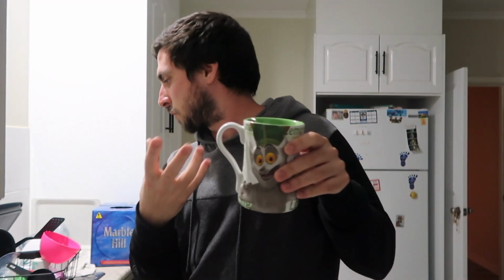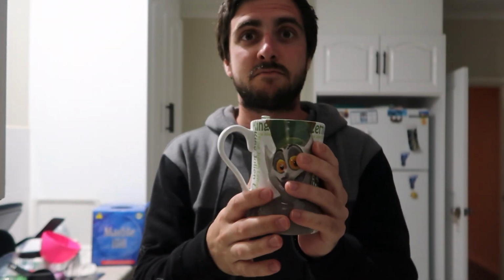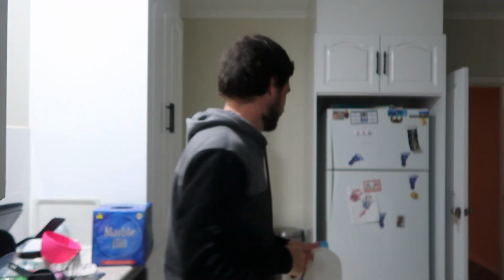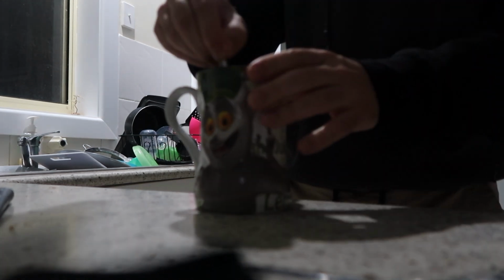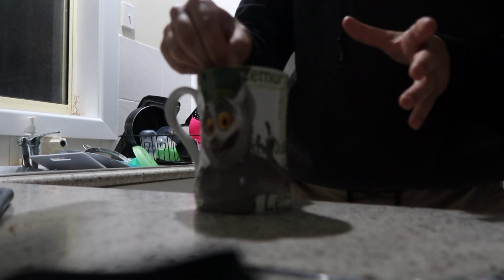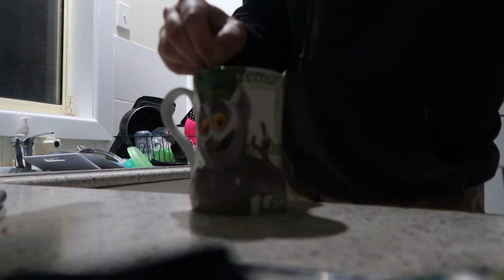HOW TO MAKE THE PERFECT CUP OF TEA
Louis shows us how to make the perfect cup of tea.. or so he thinks 🤣

My name is Rachel and I am a young, Aussie mum to my beautiful daughters Ava and Tilly. I love uploading vlogs about my life as an independent teen mum showing all sorts of things relating to babies, pregnancy, motherhood, lifestyle, shopping, cleaning and more!!